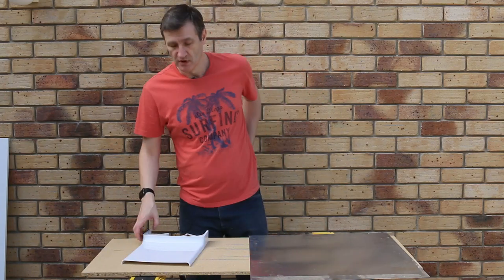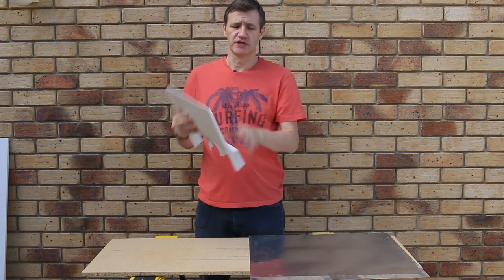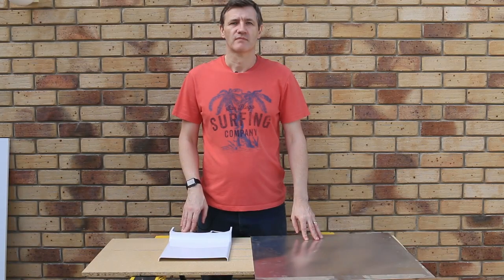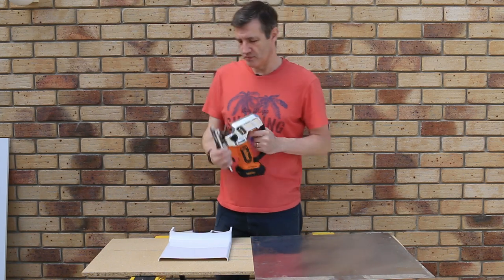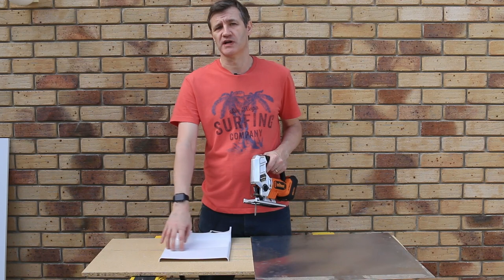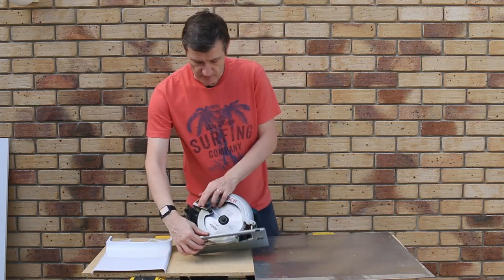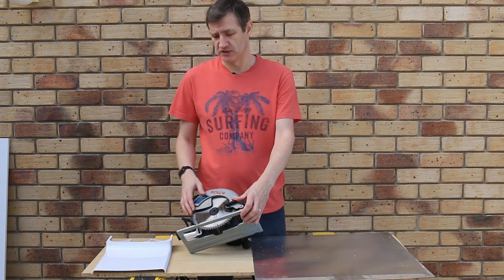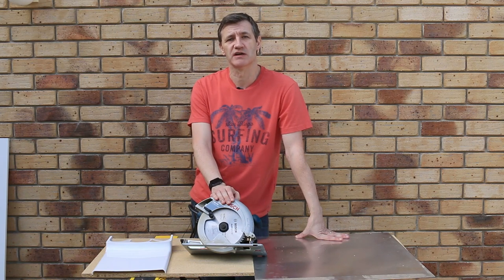DIY track saw for cutting with a circular saw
This is a simple project that I needed to allow me to cut a straight line in some plastic and aluminium.

I had a multi-material blade on my circular saw that can cut wood, plastic or aluminium.